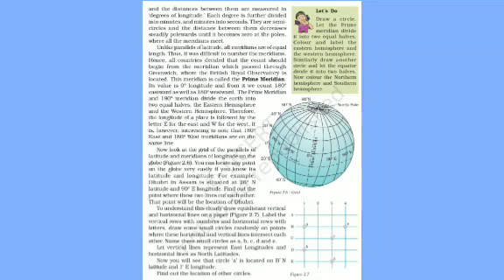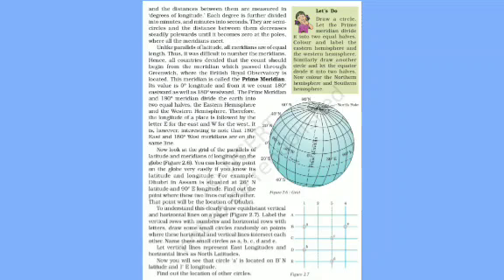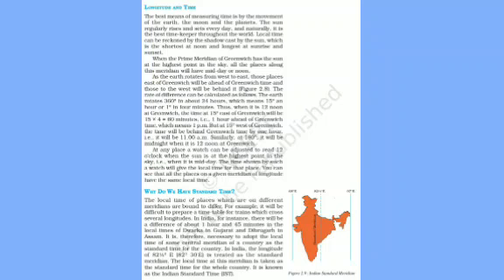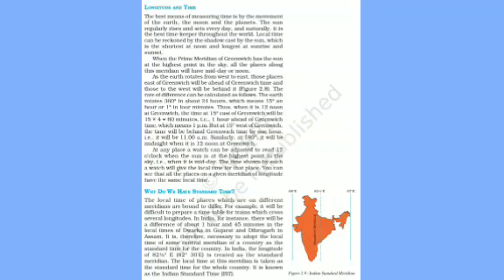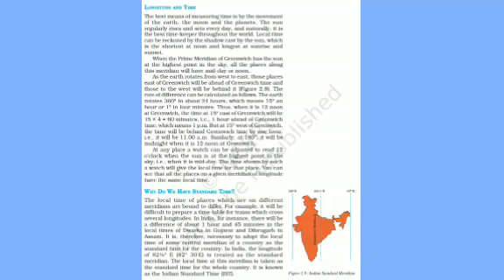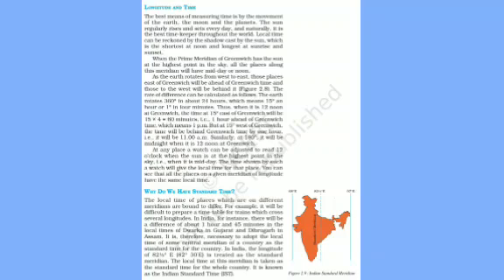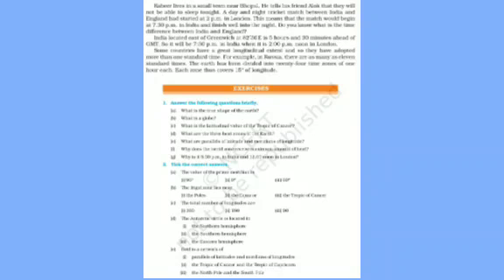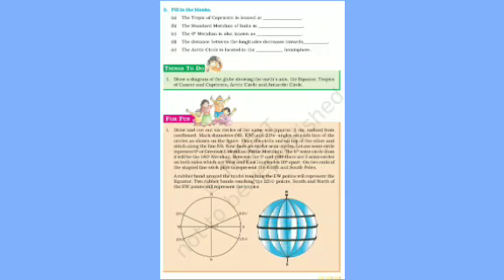CLASS 6_LATITUDES & LONGITUDES_PART 2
NCERT, CBSE, Class 6 , Understanding Latitudes & Longitudes